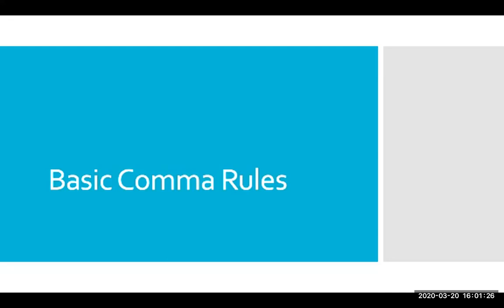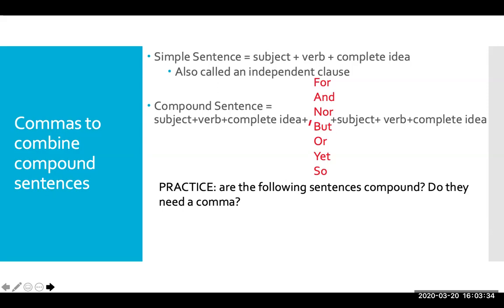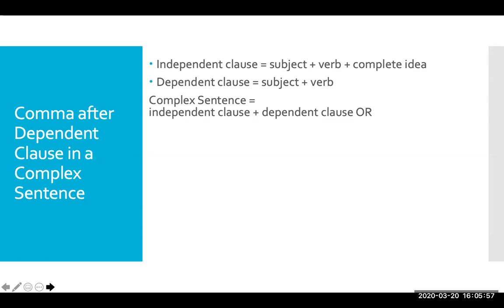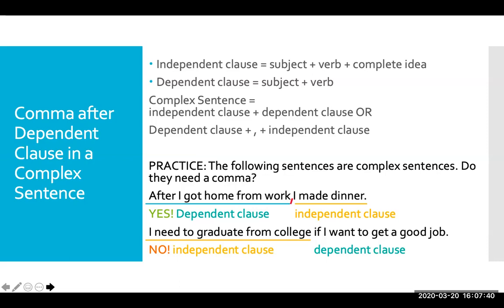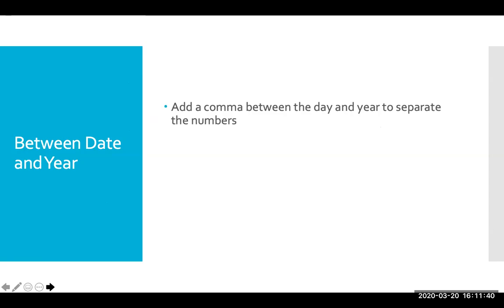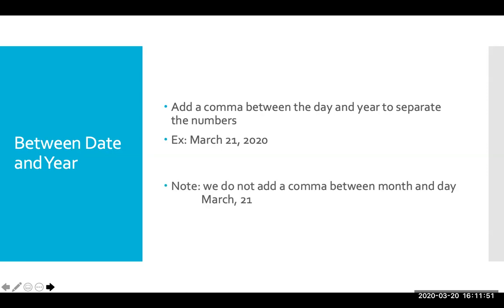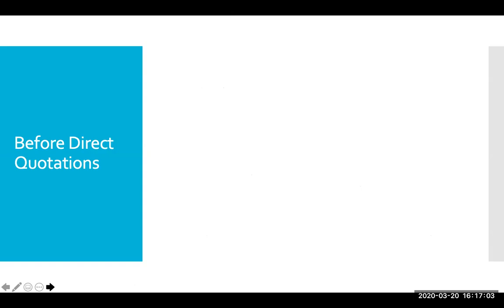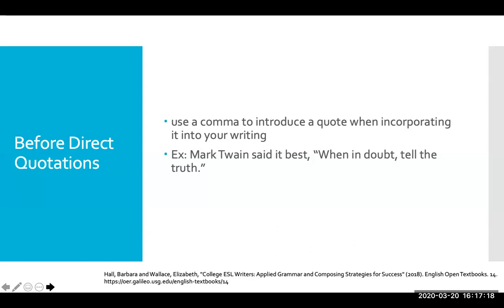Comma Rules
Explaining 8 different rules for using commas in English